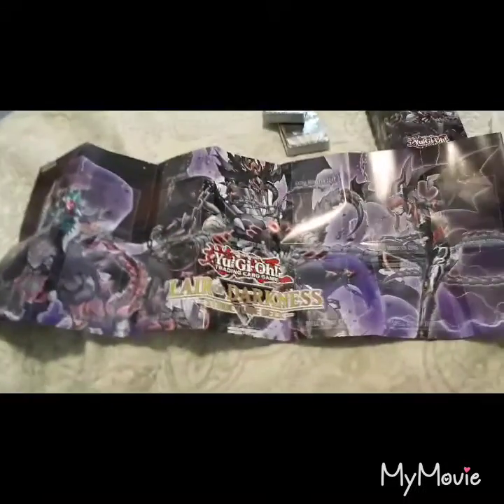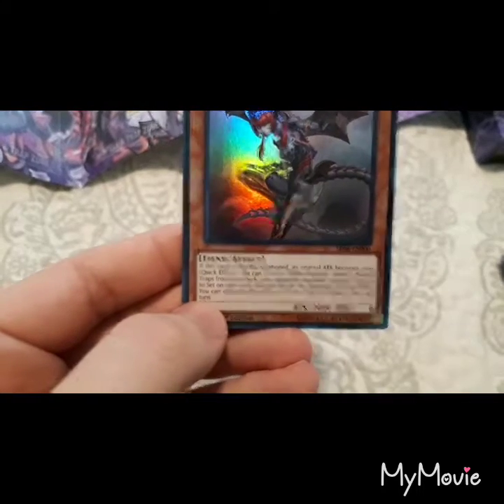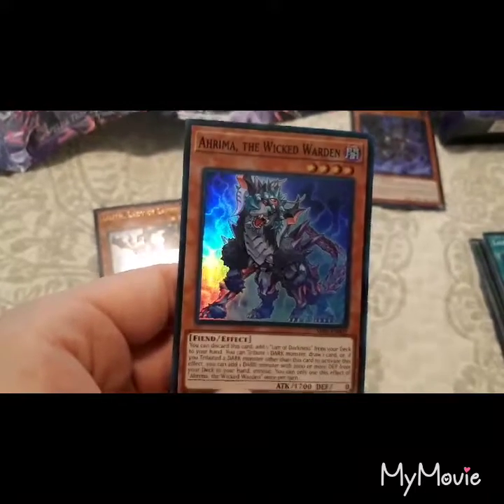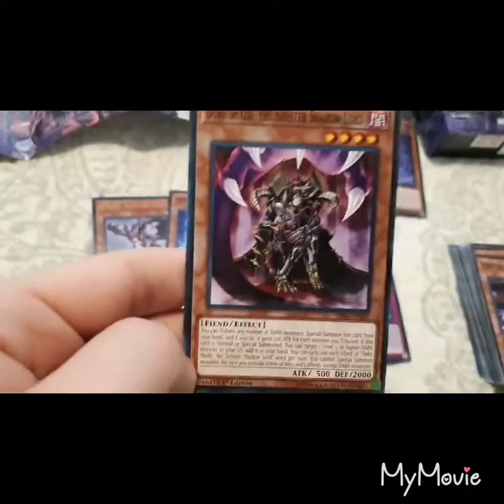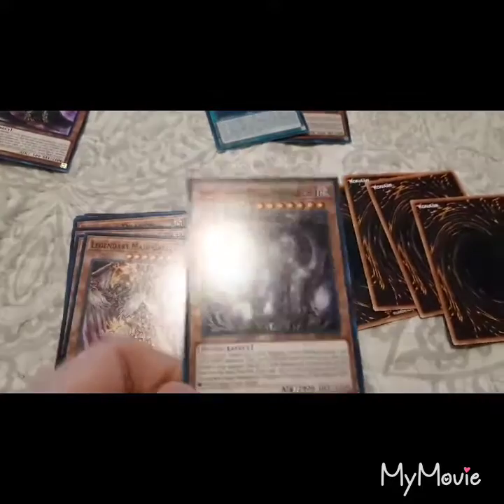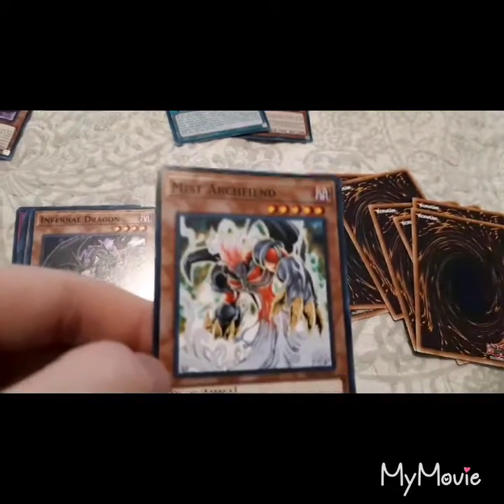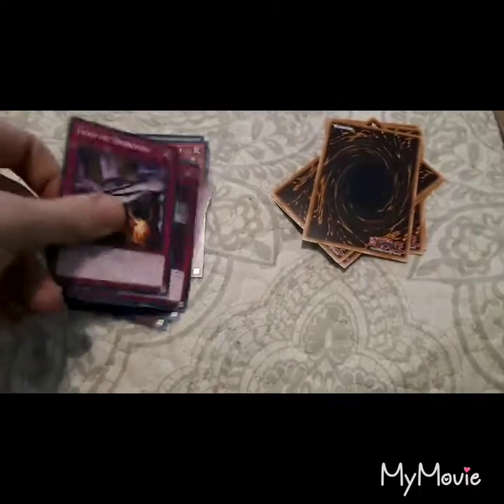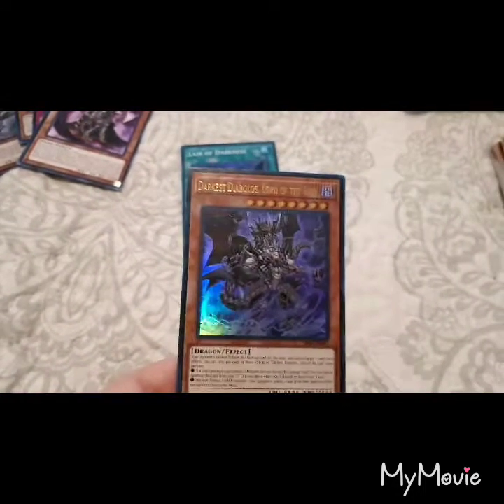Lair of Darkness Structure Deck Review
I'm back guys with an all new yugioh review.